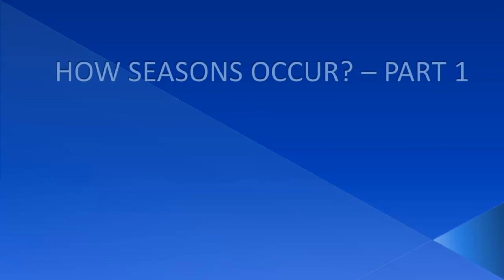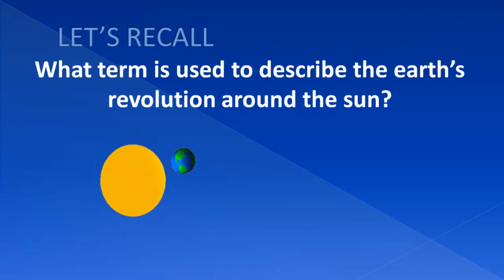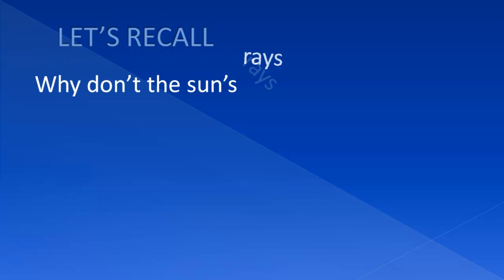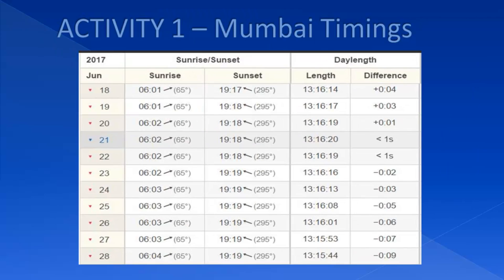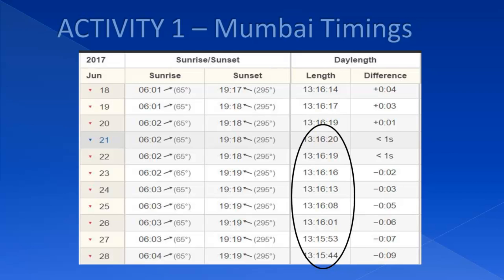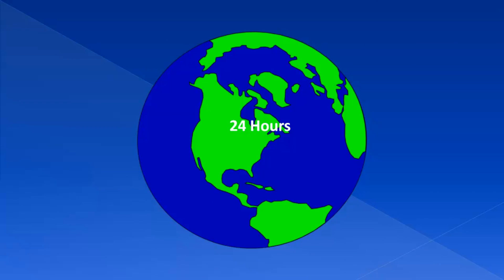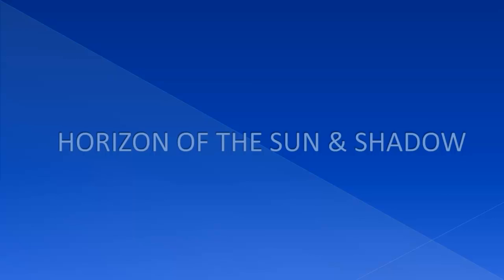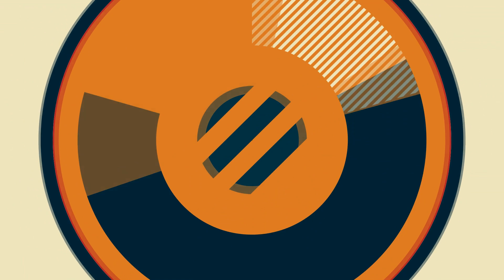How Seasons Occur | Part 1 | General Geography | Standard 7 | EDUTAIN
Geography Standard 7
Chapter 1 : How Seasons Occur - Part 1
General Geography